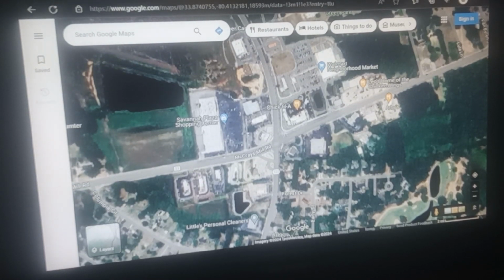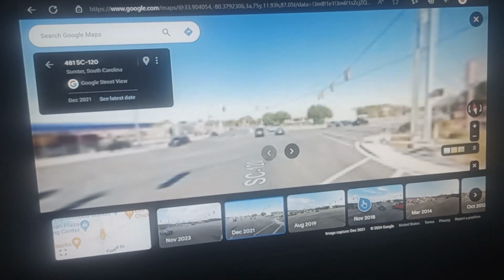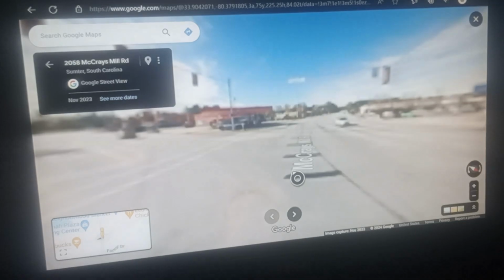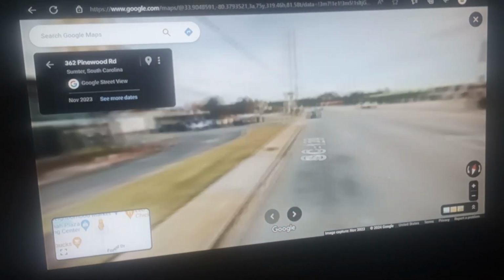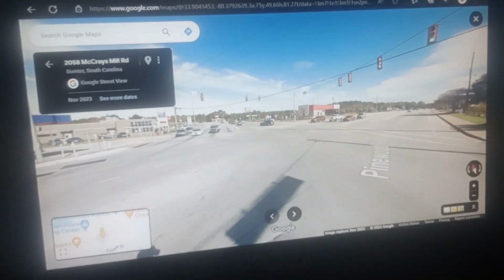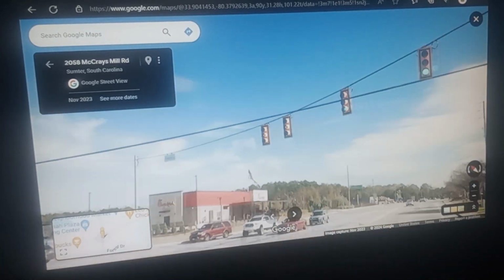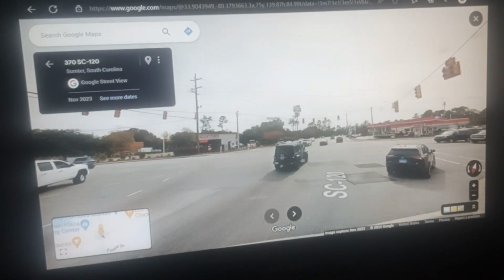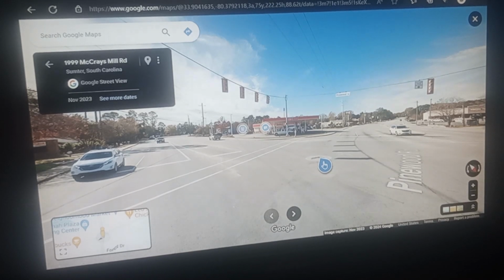SC-120 Pinewood Road/McCrays Mill Road Intersection Improvement Project Sumter County, SC (5/9/2024)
Chapters:
0:00 - Intro
0:10 - Overview Sumter County, SC
4:30 - Old Intersection
8:15 - New Intersection Improvements
13:30 - Overall of this project

Since July 1st, 2017
Sumter County, SC
161 Miles Raved Projects

Please watch the video for more details about the Project.